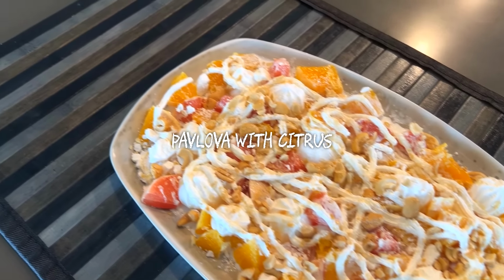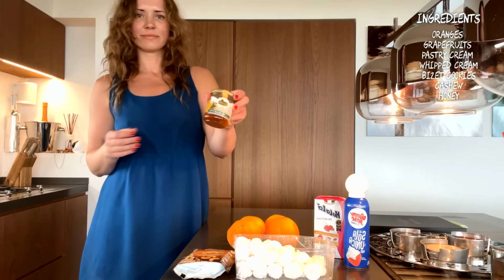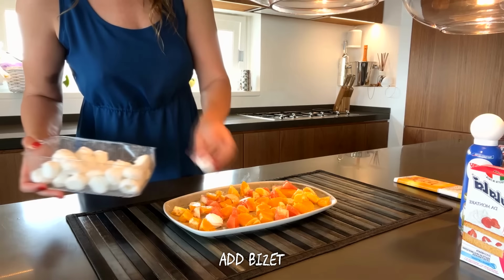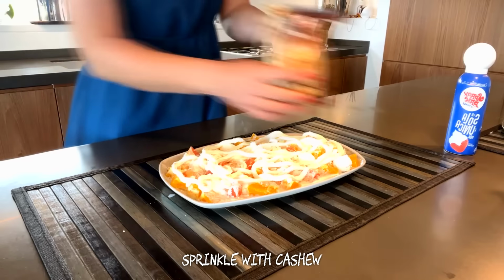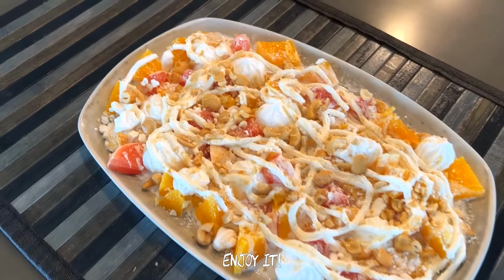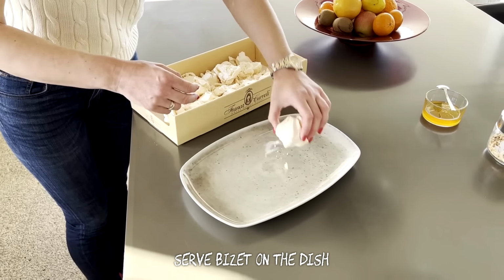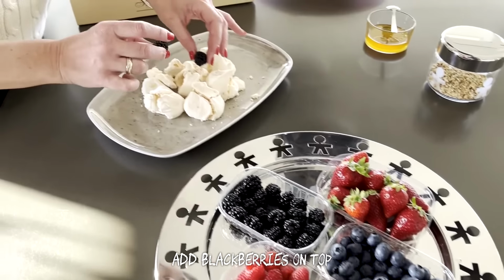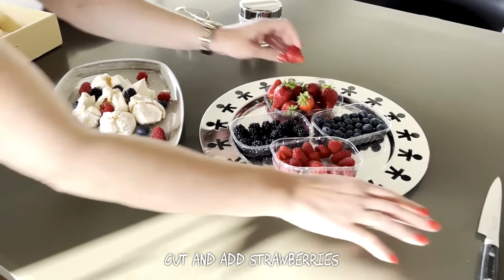Two Delicious Desserts in Style of Pavlova | Berries and Citrus Flavors | Easy Steps by Serve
Welcome to our kitchen where we'll whip up two mouthwatering desserts style of Pavlova. In this delectable You Tube video, we'll show you how to create two delightful pavlova variations: one bursting with juicy berries and the other infused with tangy citrus flavors. Get ready to impress your friends and family with these sweet treats!

Berrylicious Pavlova

Ingredients

Bizet Cookies
Honey
Crushed pistachios
Pistachio yogurt
Strawberry
Raspberry
Blackberry
Blueberry

1. Serve Bizet on the dish
2. Add blackberries on top
3. Blueberries
4. Raspberries
5. Cut and add strawberries
6. Add pistachio yogurt
7. Pour honey
8. Sprinkle with grated pistachios

Citrus Zest Pavlova

Ingredients

Oranges
Grapefruits
Pastry cream
Whipped Cream
Bizet Cookies
Cashew
Honey

1. Peel citruses
2. Cut into small pieces
3. Serve on the dish
4. Add Bizet
5. Add pastry cream
6. And whipped cream
7. Sprinkle with cashew
8. Pour honey
9. Put to the freezer to cool down.

     ❤️ENJOI IT❤️
 🍴BON APPETITE🍴

Original Delicious Adventure

The constant passion for fabulous food, amazing flavors and ideas for delicious cooking ❤️

Made with love and respect for the healthy lifestyle